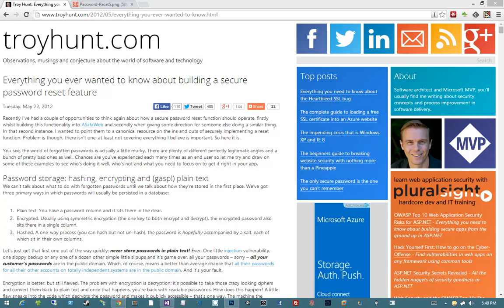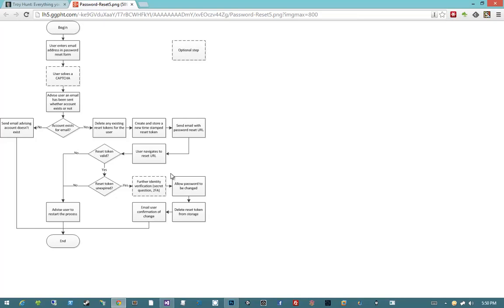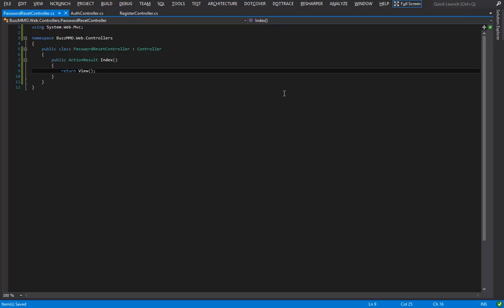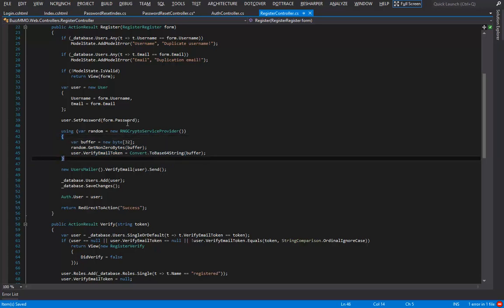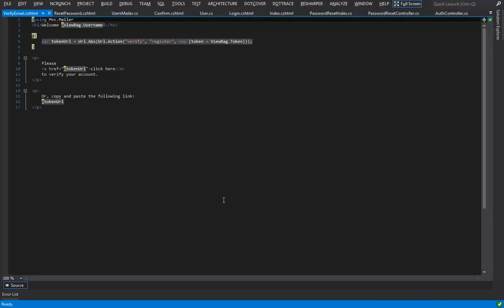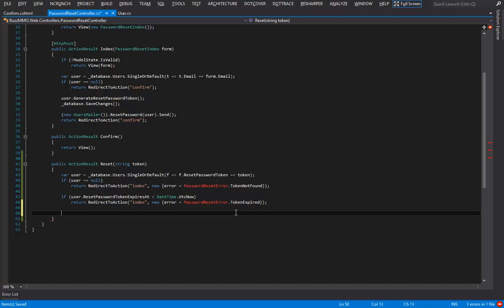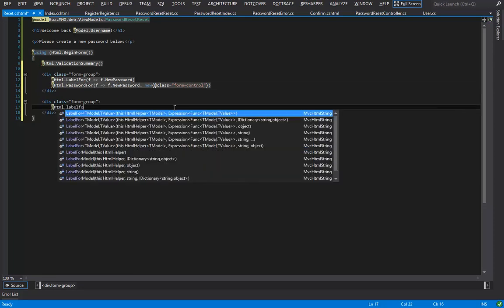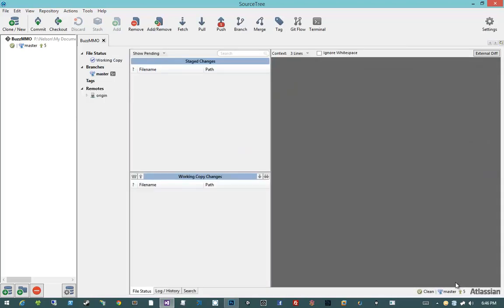🔴 User Password Reset • Auto Updater • MMO Game Development with Unity • (Pt. 412)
Learn MMO Game Development with Unity - Auto Updater - User Password Reset.

In this video, we create a secure password reset feature for registered users.